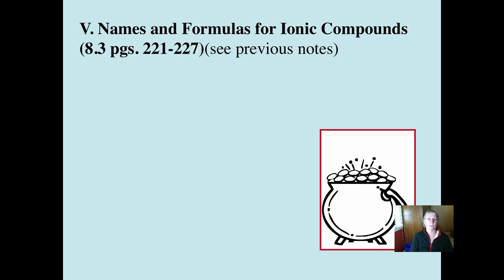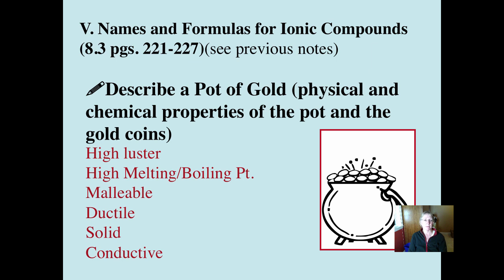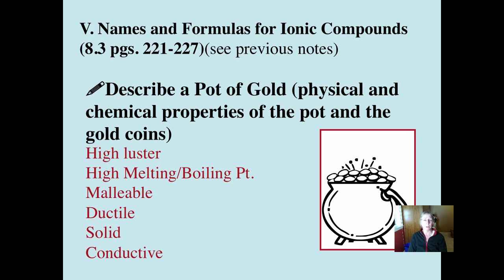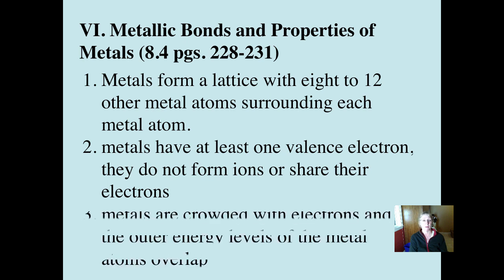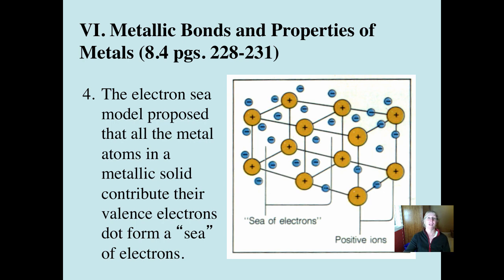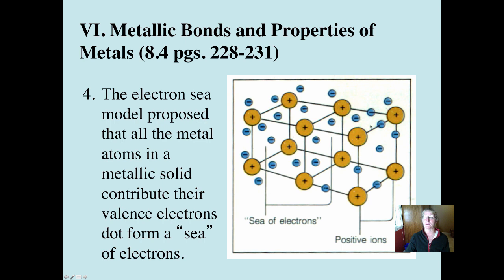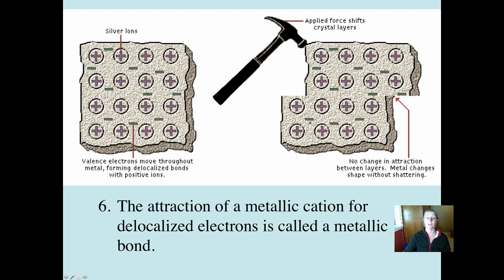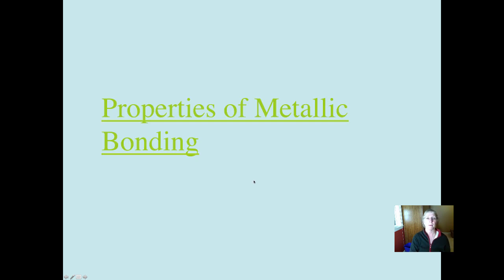Chapter 8 Metals Vodcast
Describes the metallic bond using the electron sea model

Table of Contents:

00:00 -
01:51 -
02:47 -
04:14 -
04:38 -
05:46 -
06:46 -